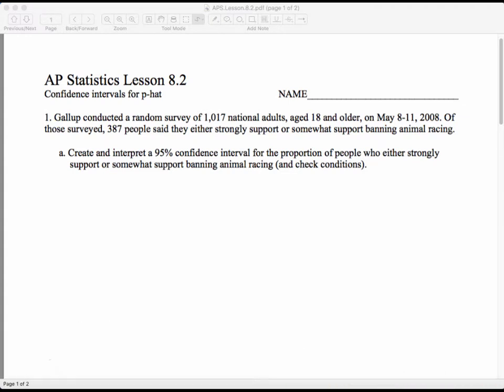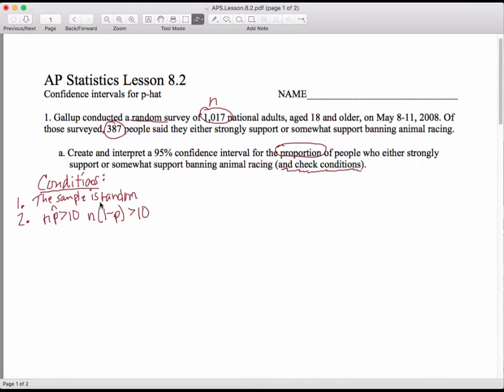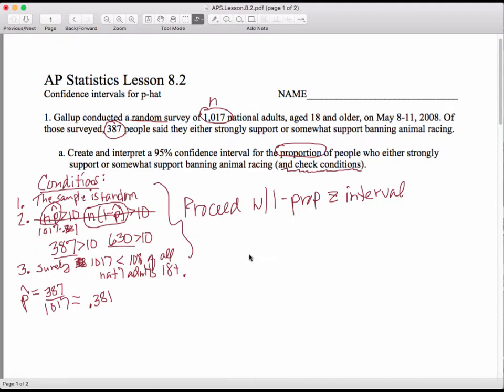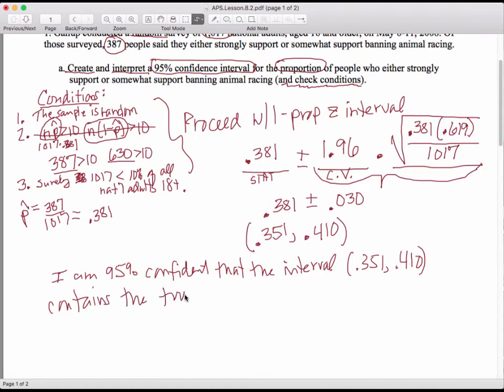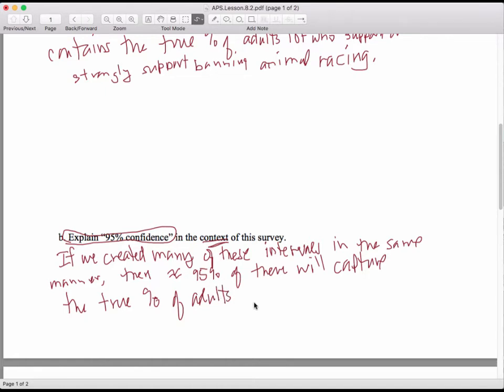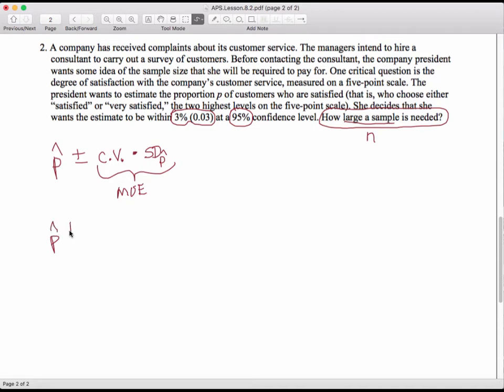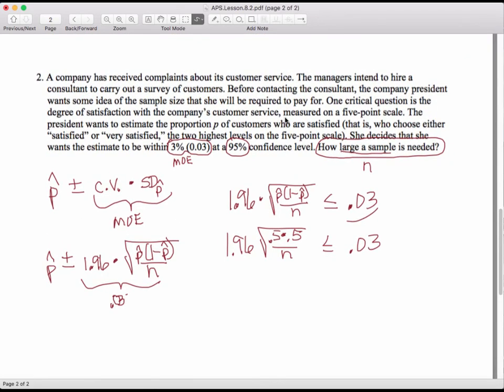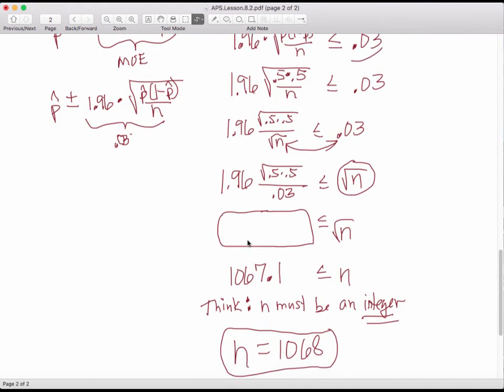APS Lesson 8 2A